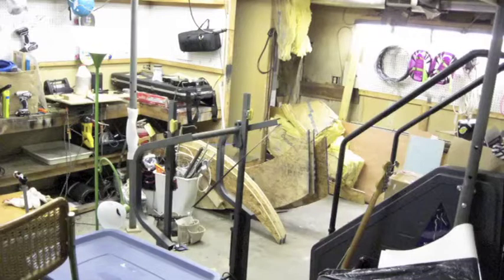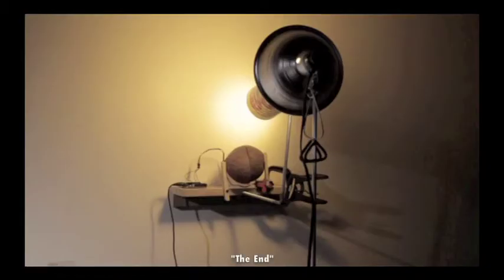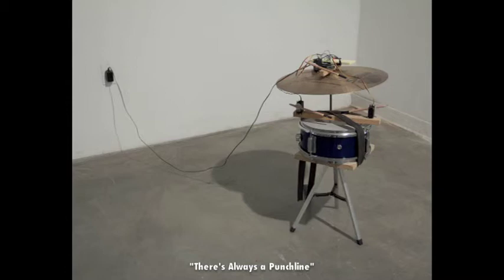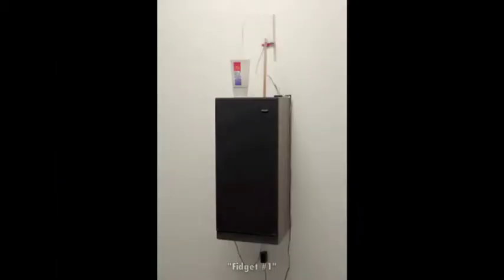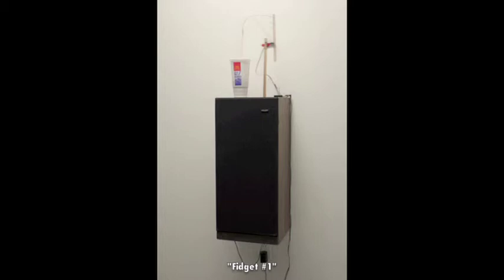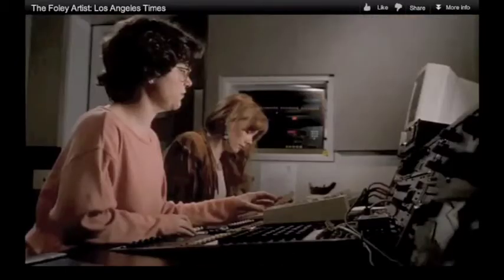artblog radio podcast slide show with C. Grant Cox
Interview with C. Grant Cox. Slide show by Alison McMenamin